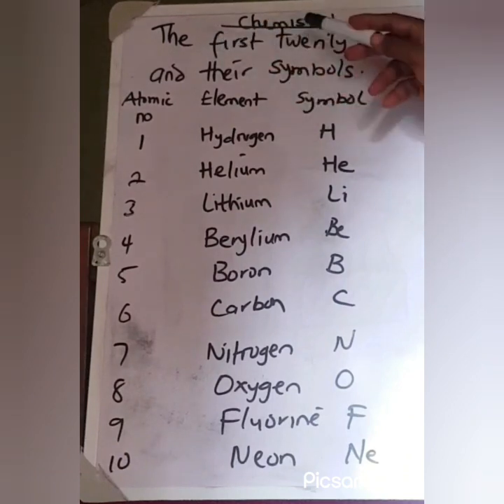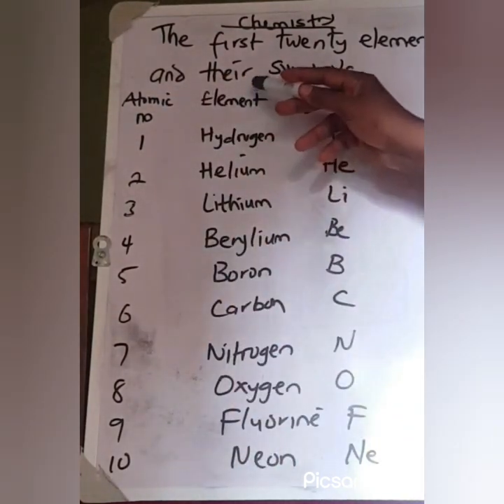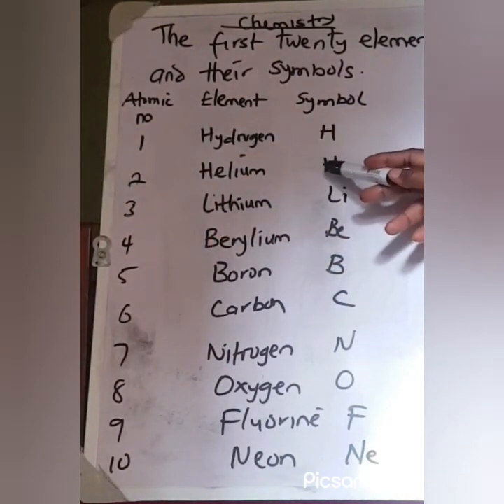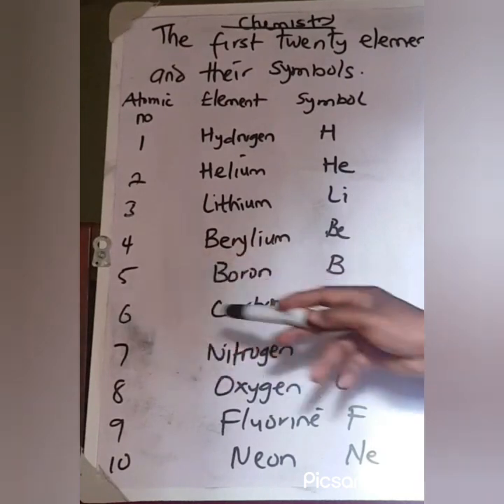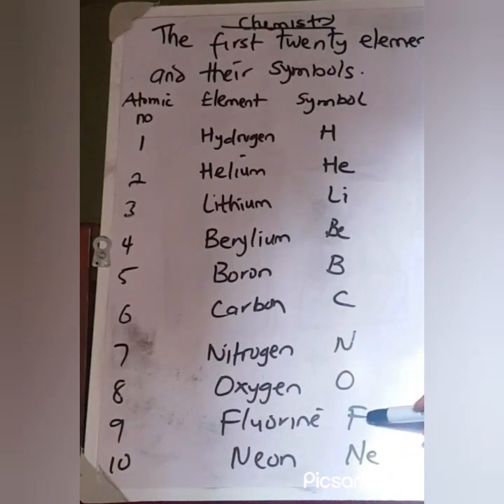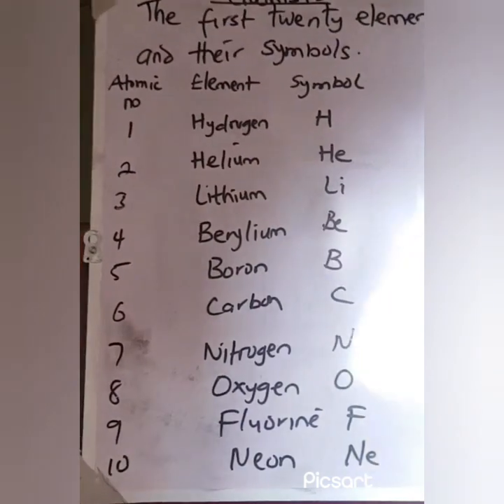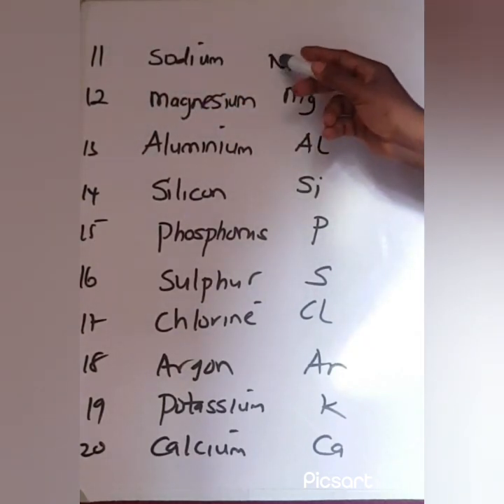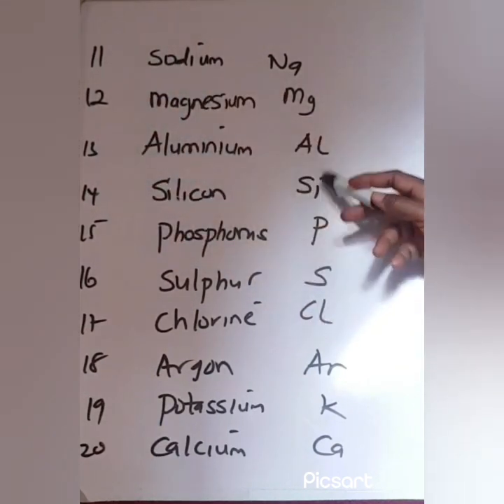Learning Chemistry(Pt 9) Elements and their symbols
The first twenty elements and their symbols: 1.Hydrogen(H) 2.Helium(He) 3.Lithium(Li) 4.Beryliun(Be) 5.Boron(B) 6.Carbon(C) 7.Nitrogen(N) 8.Oxygen(O) 9.Fluorine(F) 10. Neon(Ne) 11.Sodium(Na) 12.Magnesium(Mg) 13.Aluminium(Al) 14.Silicon(Si) 15.Phosphorus(P) 16.Sulphur(S) 17.Chlorine(Cl) 18.Argon(Ar) 19.Potassiun(K) 20.Calcium(Ca)